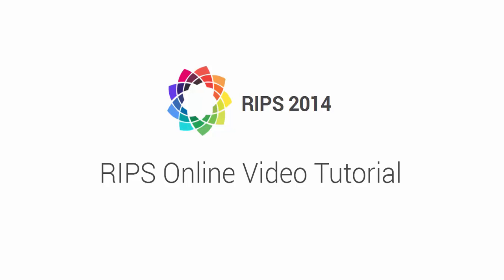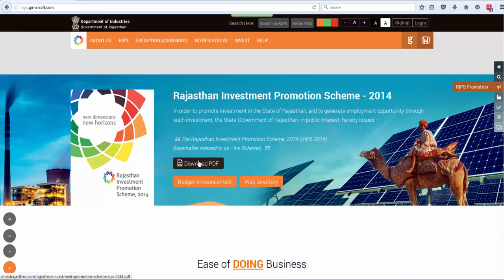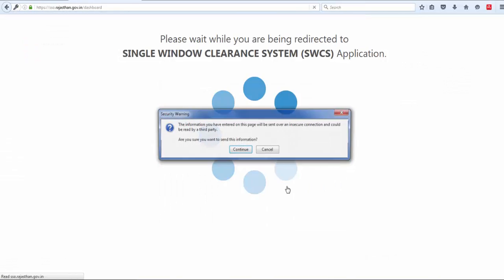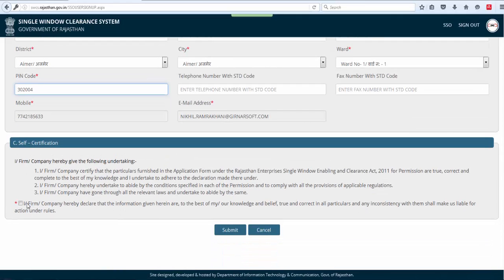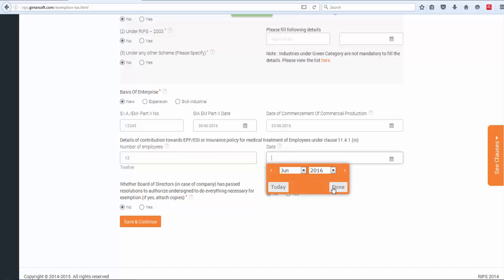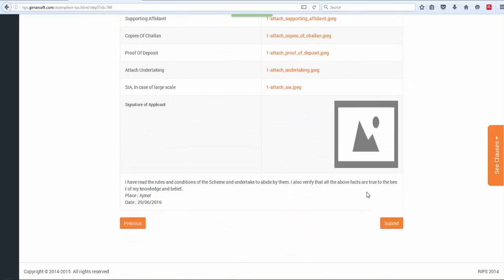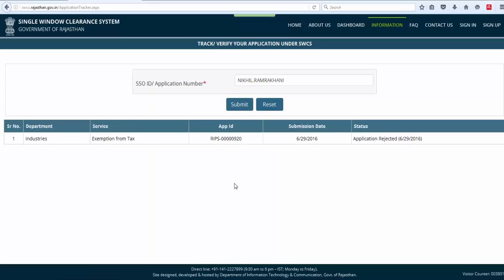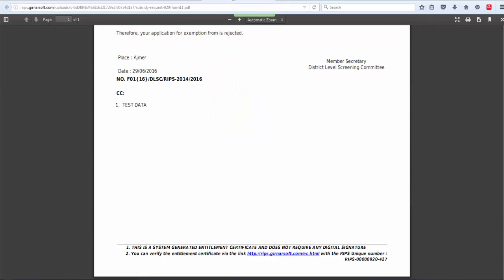rajasthan investment pramotional scheme 2014